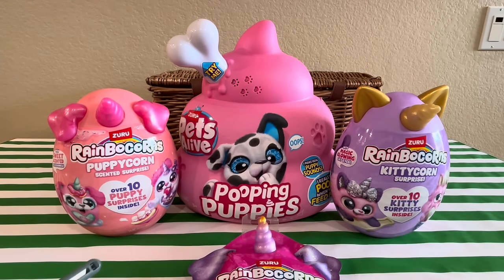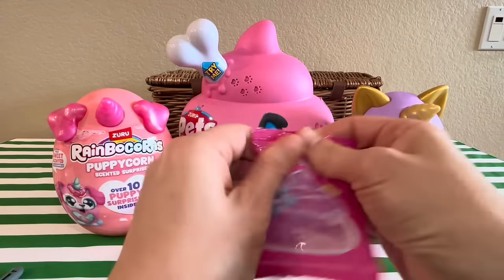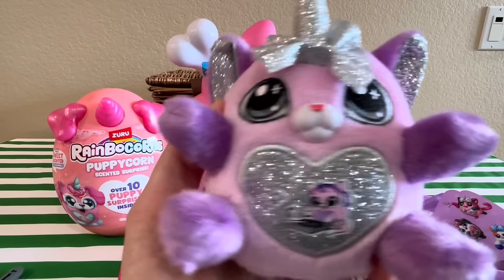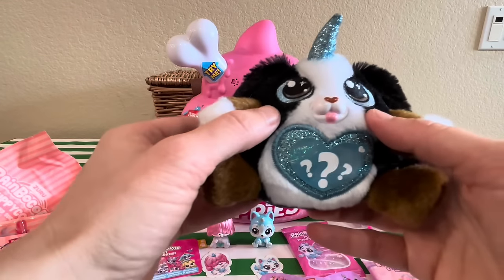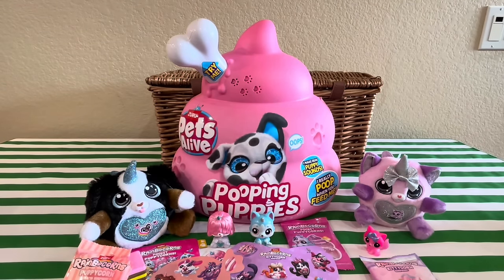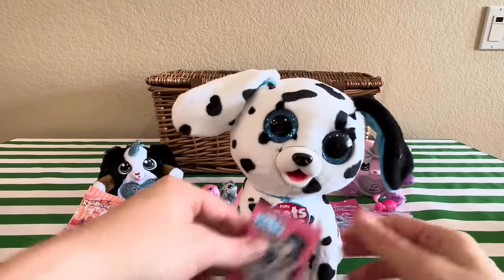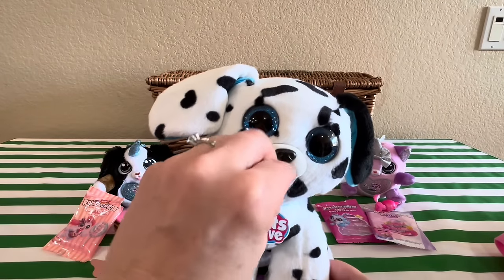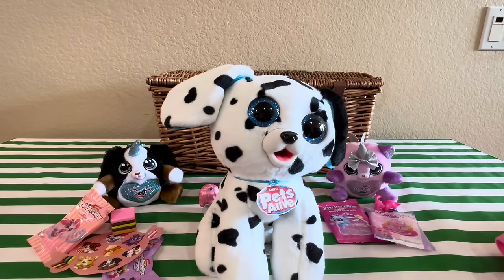Pets Alive Pooping Puppies and Rainbocorns [Featuring Puppycorns AND Kittycorns]!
Attention, puppy and kitty lovers! This time, we're unboxing Zuru Rainbocorns surprise eggs, filled with plushies and bobbleheads, PLUS one of the Zuru Pets Alive Pooping Puppies with...bowel issues.
(Is it constipated or just a tough surprise toy to figure out?)
Join me and see!